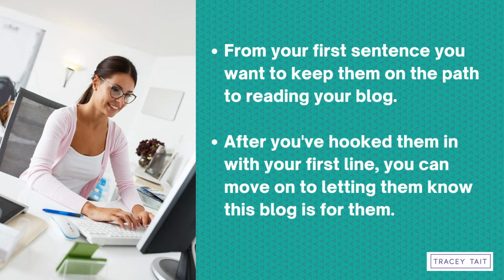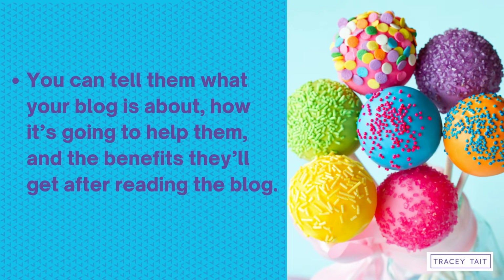3 tips and ideas for writing blogs with a great introduction.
3 tips and ideas to writing blogs with a great introduction

Are you looking for an easier way to write introductions for your blogs?
Fed-up staring at your screen hoping your eyeball-grabbing introduction will type itself and I can imagine you certainly don’t want to feel you’ve wasted your time writing your amazeballs blog if your introduction doesn’t do its job and keep your reader on your page.

In this video, I’m going to share with you how to structure your blog introduction and also share 3 tips and ideas for writing your blog introductions to hook your reader in and keep them reading.

Want free actionable marketing and business tips and advice to improve your online presence so you can get more leads and clients?

Get your Monday Morning Marketing Motivation delivered free to your inbox.

Get advice and guidance on all this marketing – from lead generation, content marketing, boosting engagement, standing out online and more.

Discover what fabulousness I’m using to help me with my business – everything from books, blogs, podcasts and software, examples of who’s doing amazeballs stuff in the online world and I’ll share the warts and all of what goes on in my adventures of being a business owner.

Giggles along the way guaranteed.

Book your 60-minute call with me and pick my brains about marketing and enjoy a virtual cuppa